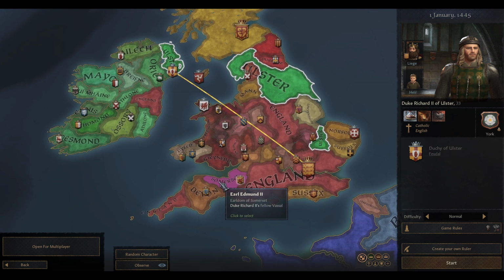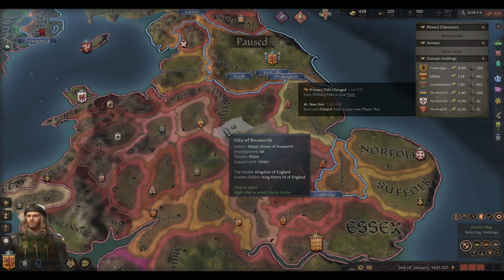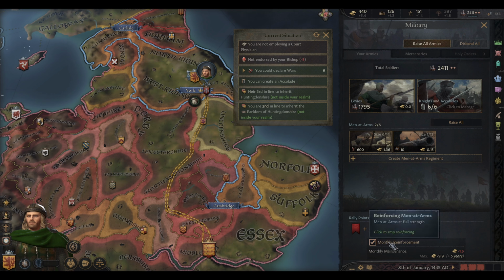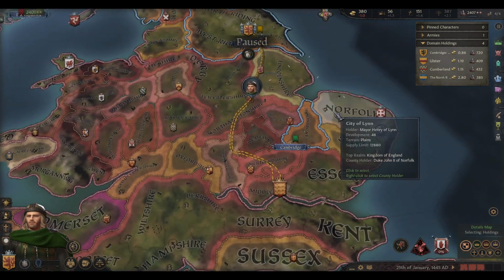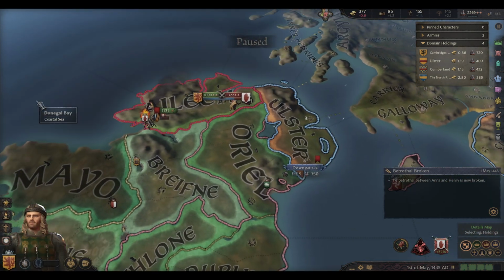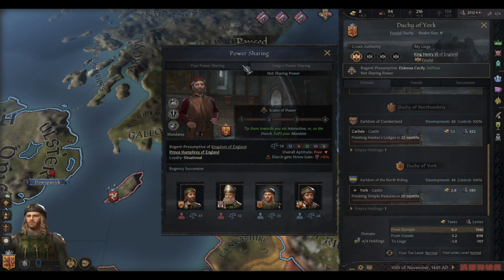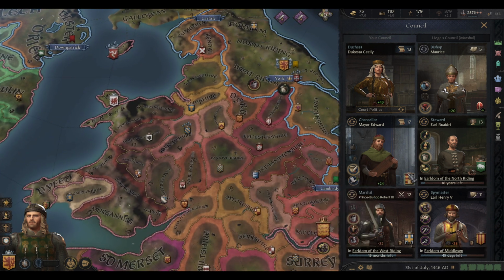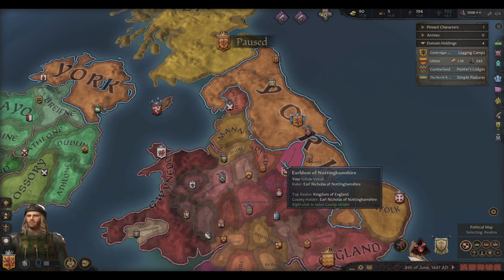The White Rose Rises CK3 Wars of the Roses playthrough EP 1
In this episode, we play as house York as we vie for the throne with the other magnates and nobles of the Realm of England.